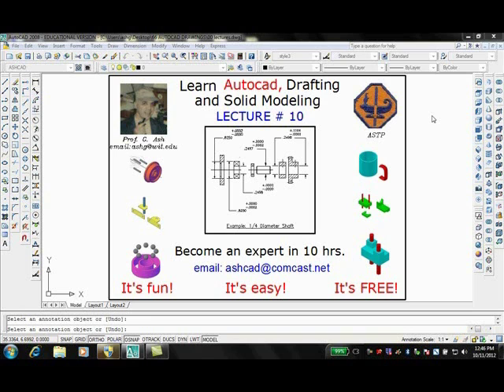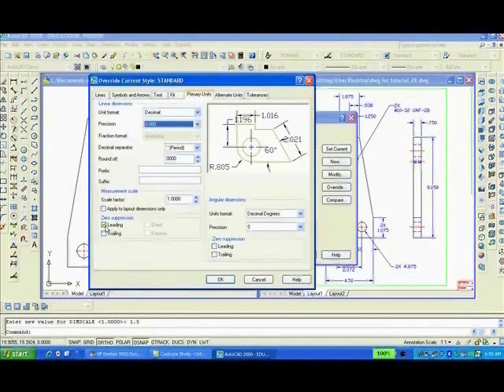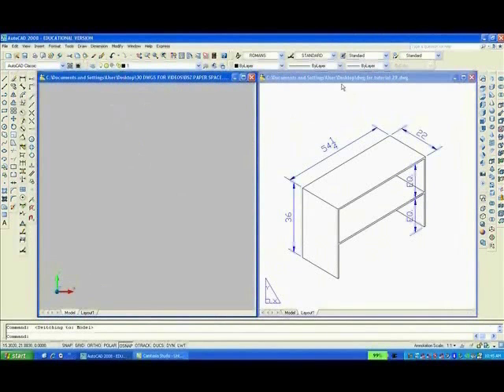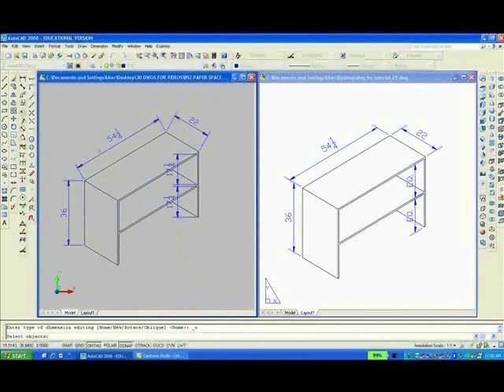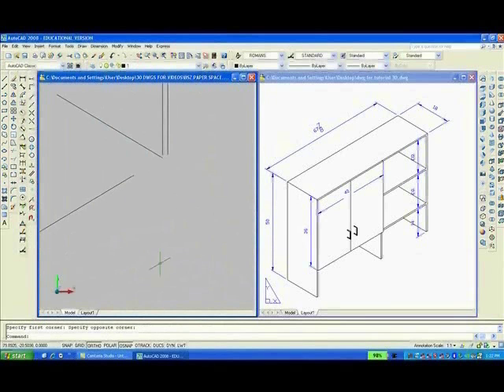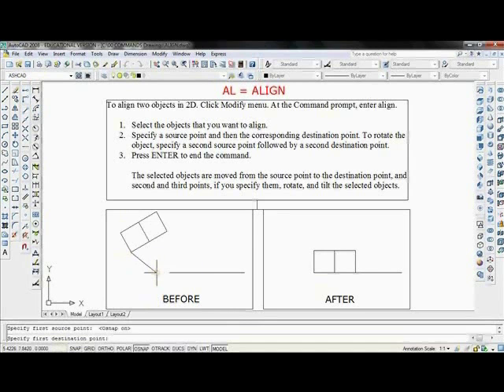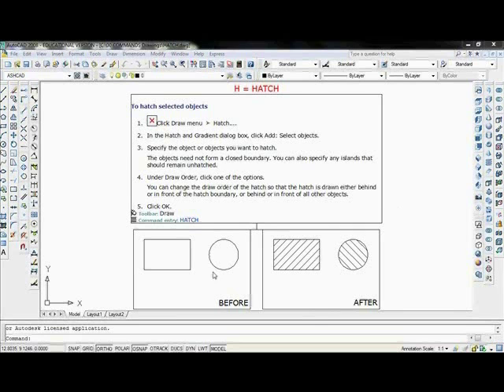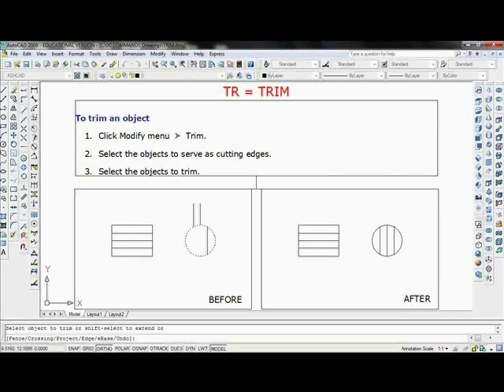Autocad (Ashcad) Lecture 10